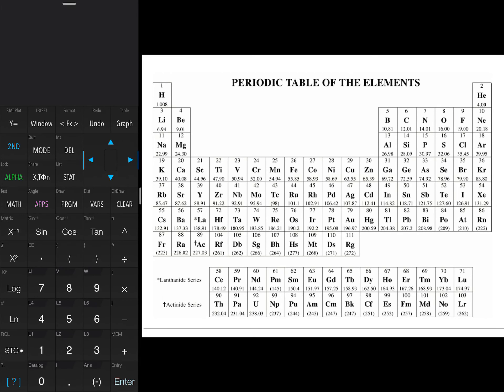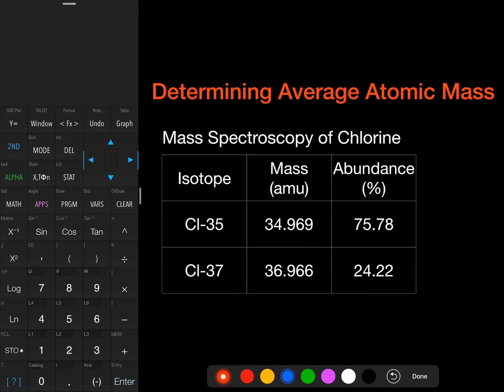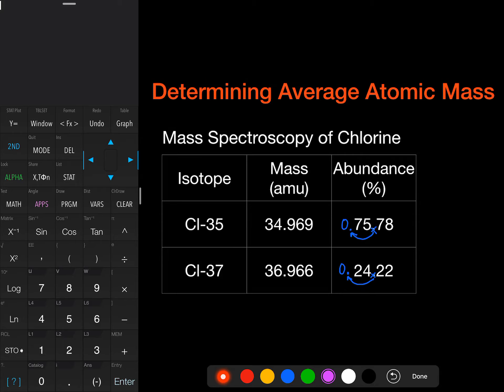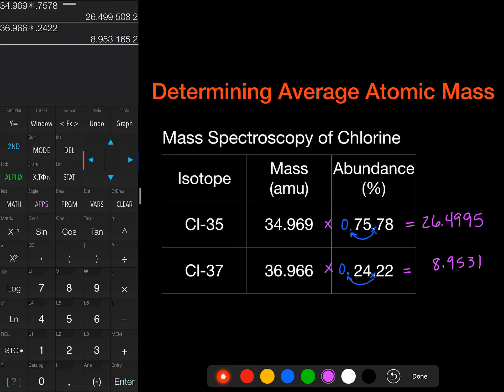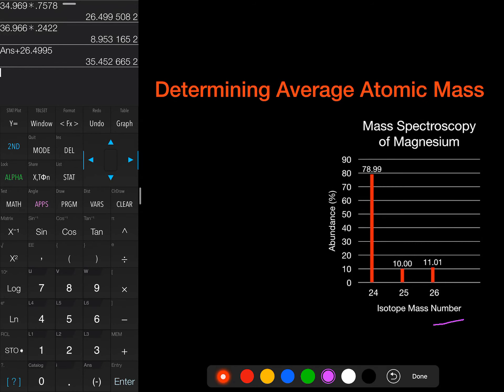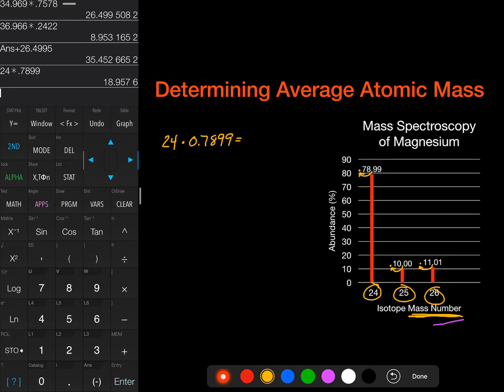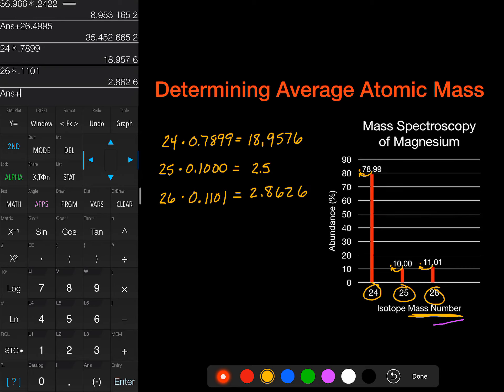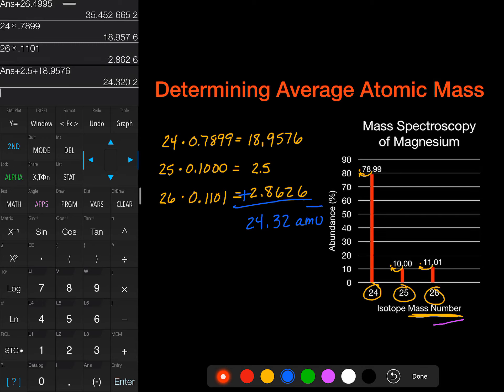1.2 Mass Spectroscopy of Elements